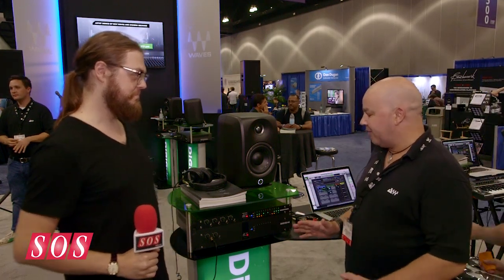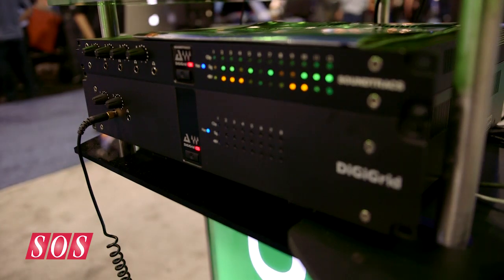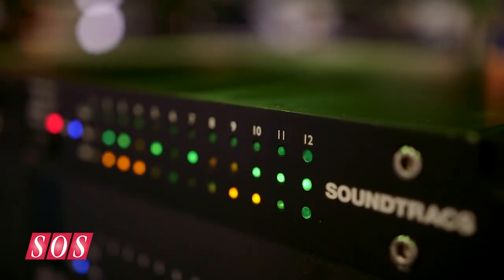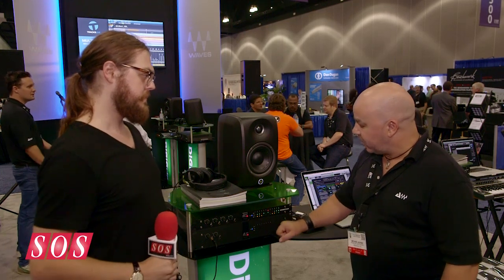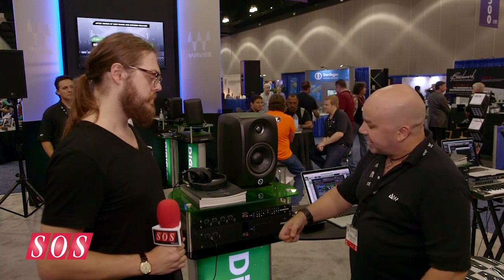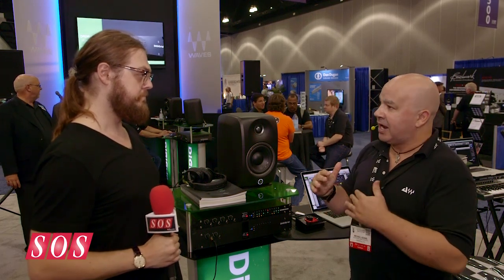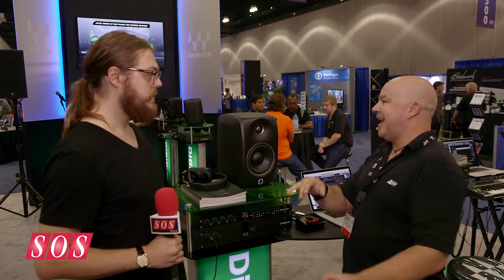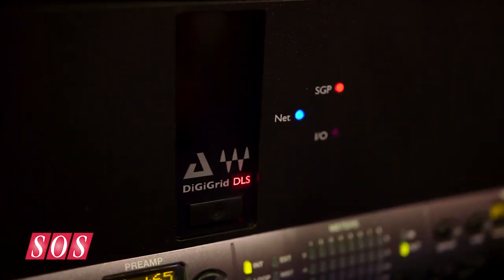Waves Digigrid - AES 2014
Audio interfaces with full integration for all popular Native DAW's